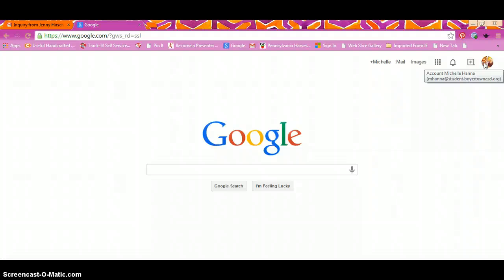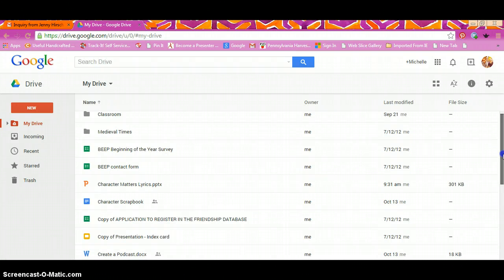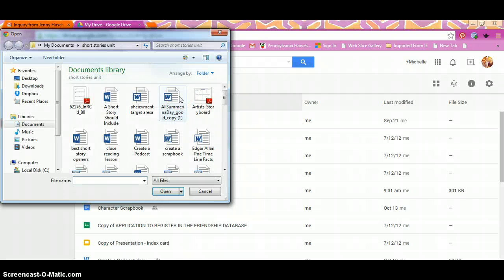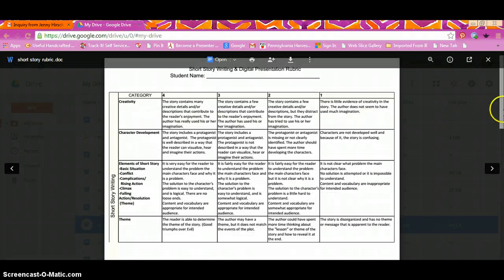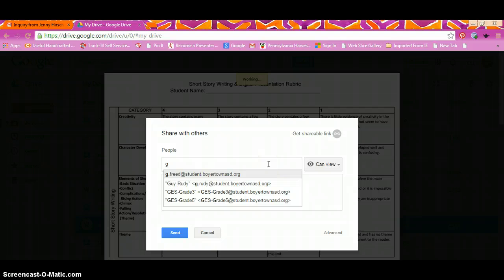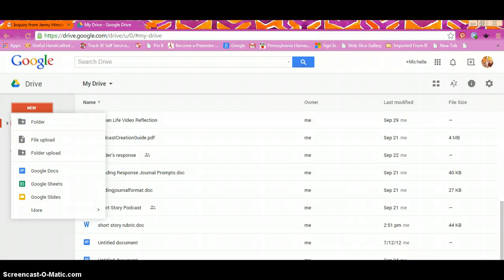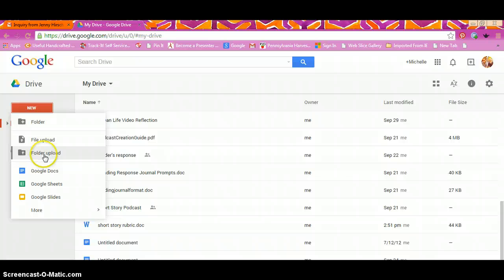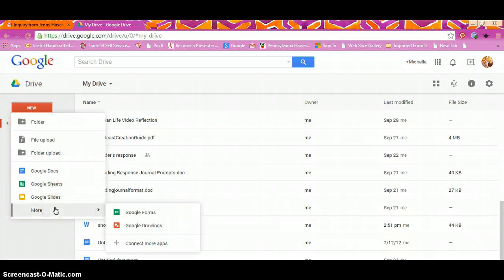Google Drive Tutorial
Google Drive Tutorial for teachers and students.